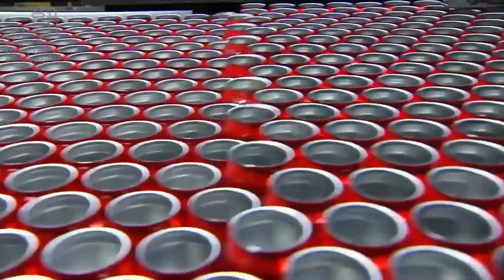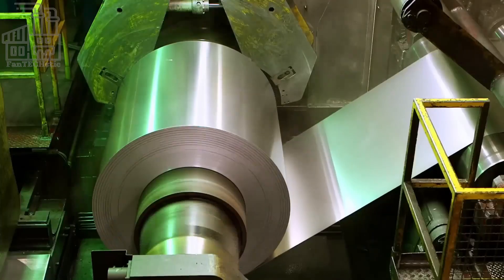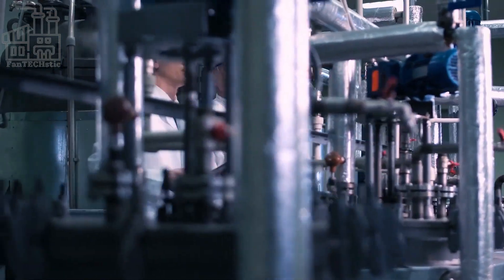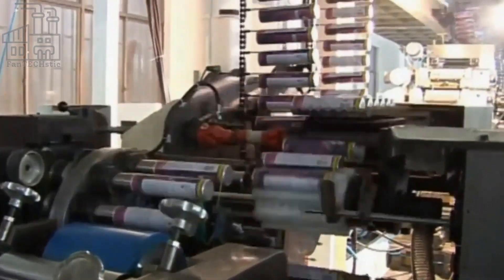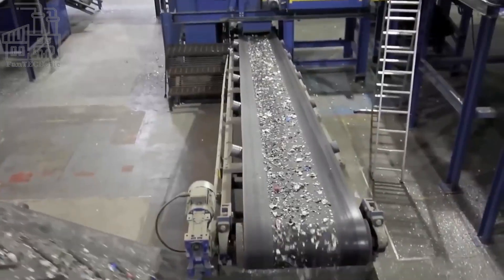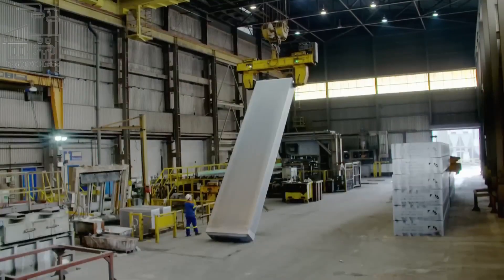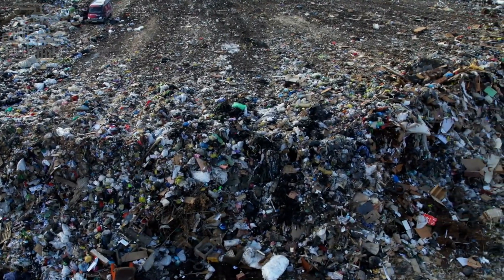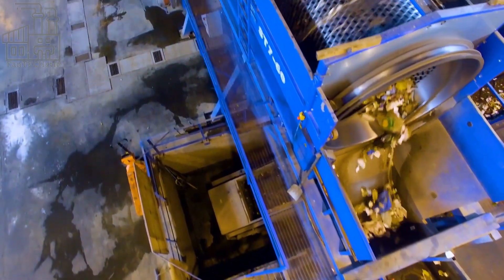Ever Wondered How Coca Cola Cans Are Made?! Join us on this FanTECHstic Factory Tour!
How Coca Cola cans are made! Curious about how Coca Cola cans are made? Get ready to discover how Coca Cola cans are made!